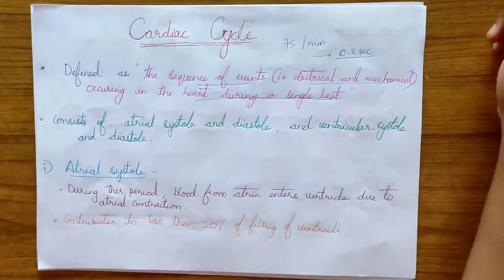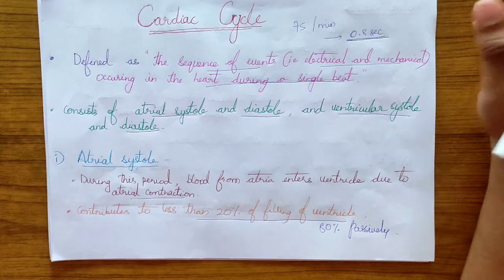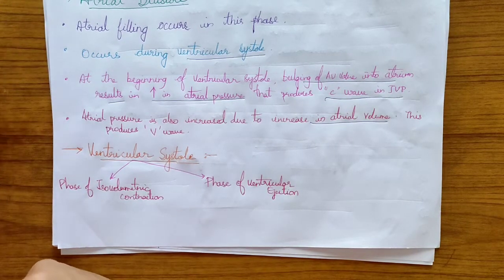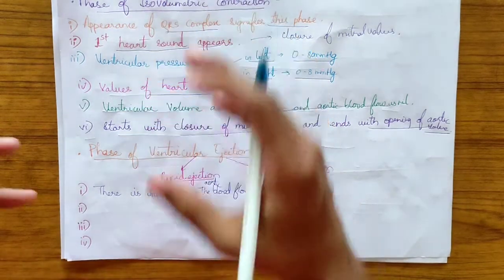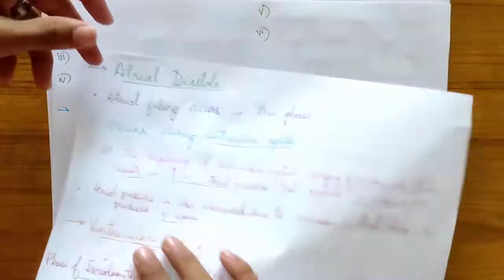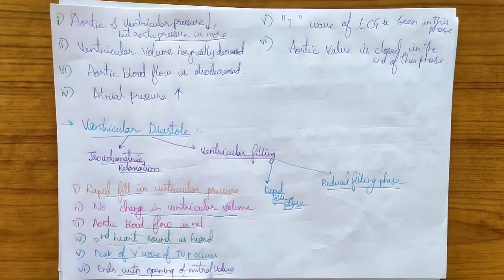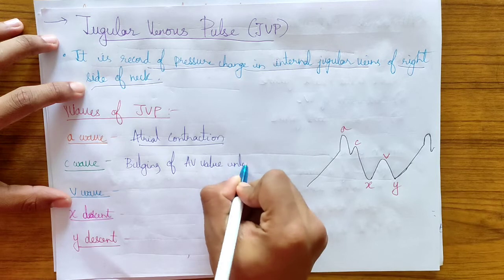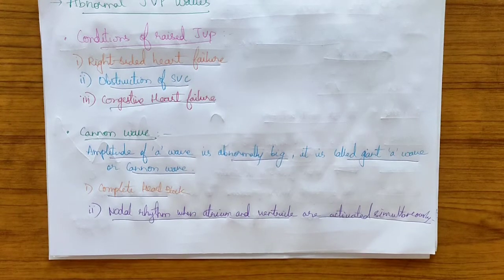CARDIAC CYCLE PART - 1 | CARDIOVASCULAR PHYSIOLOGY | PHYSIOLOGY AT ONCE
In this video, we will be studying about cardiac cycle, it's phases and also about the jugular venous pulse and it's abnormalities.